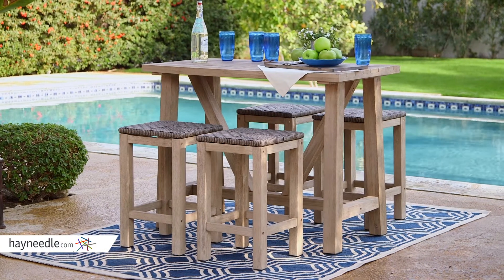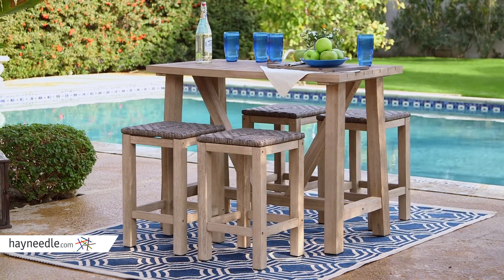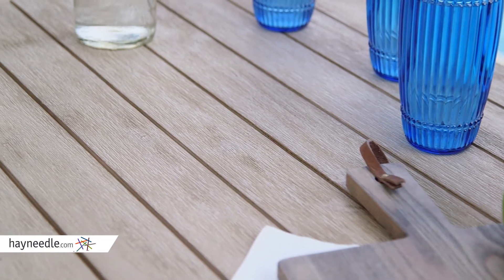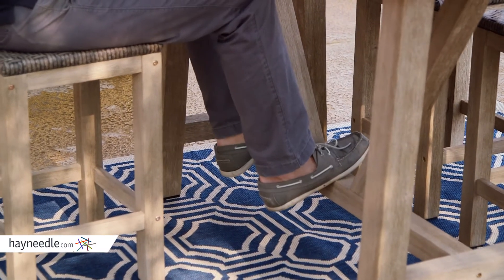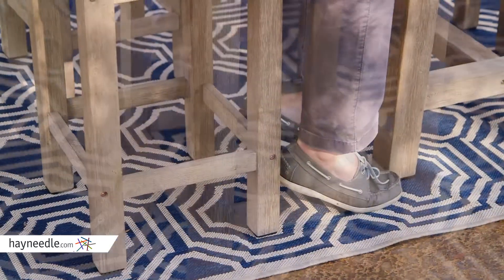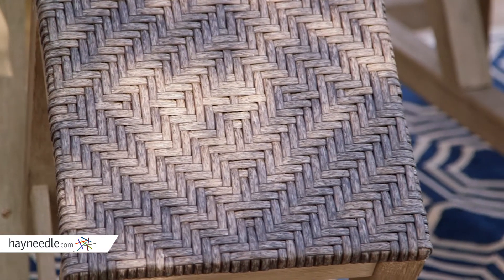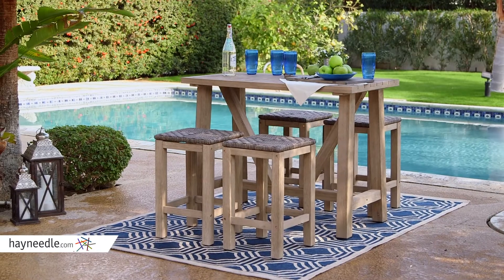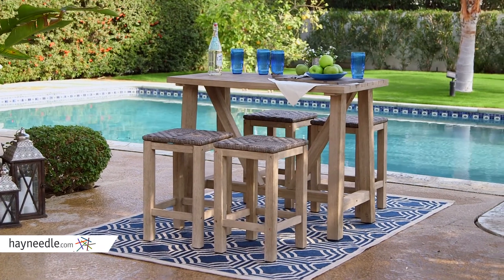Belham Living Camden Wood Balcony Height Dining Set - Product Review Video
For more details or to shop this Belham Living dining set visit Hayneedle

To view our full assortment of patio dining sets, visit Hayneedle